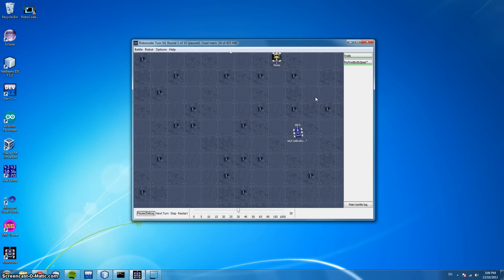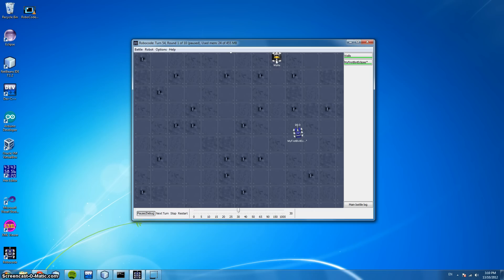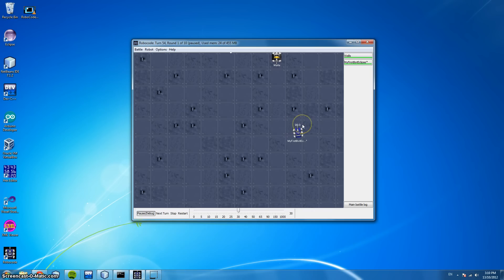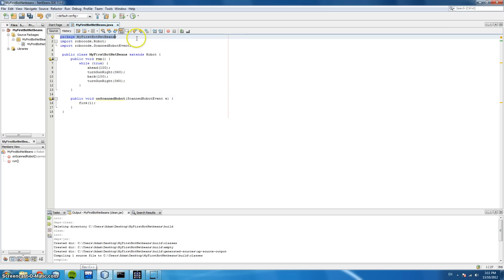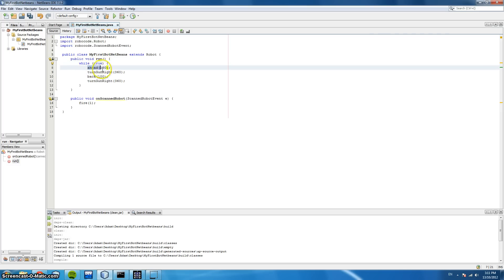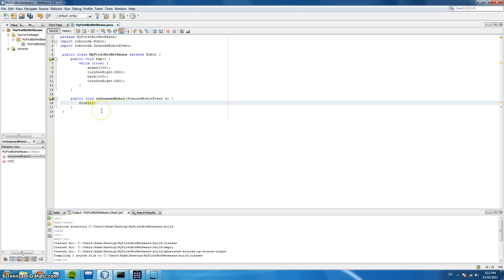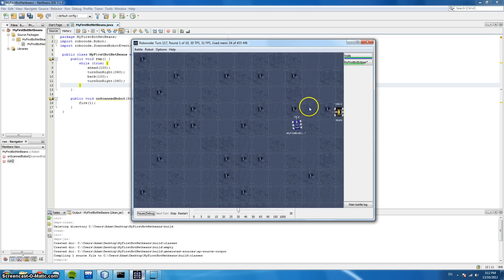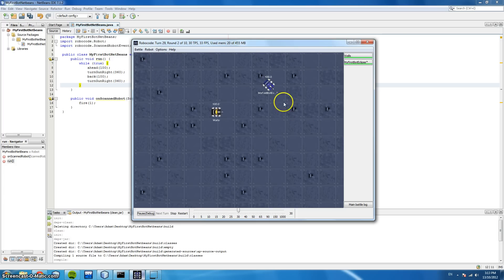RoboCode Tutorial 6 - Creating your first bot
Part 6 of 10 videos designed to help introduce new users to RoboCode. This video shows how to create your very first bot.